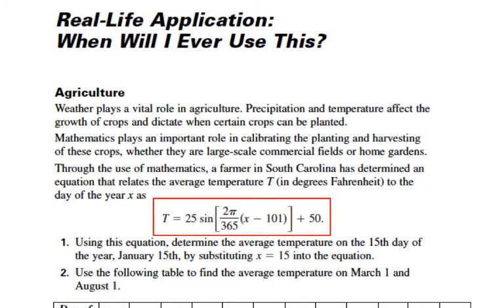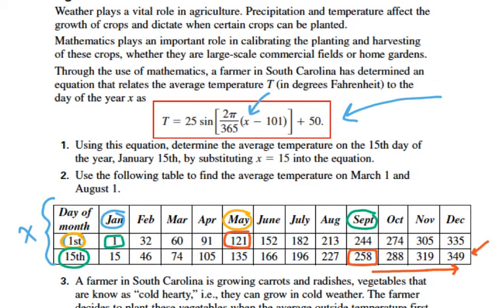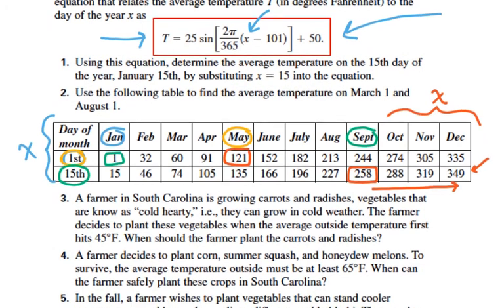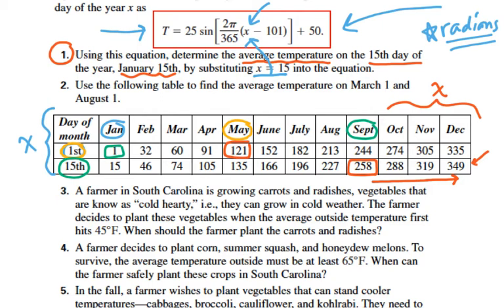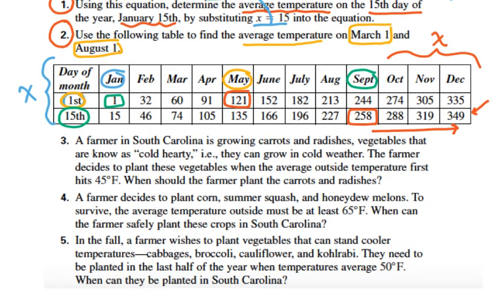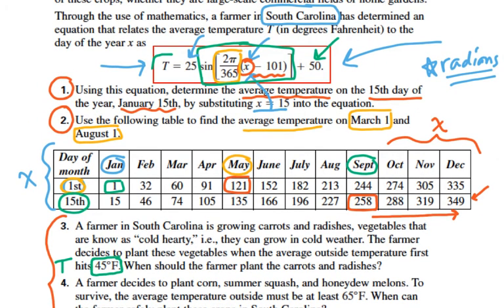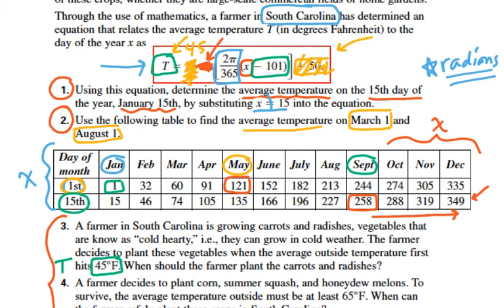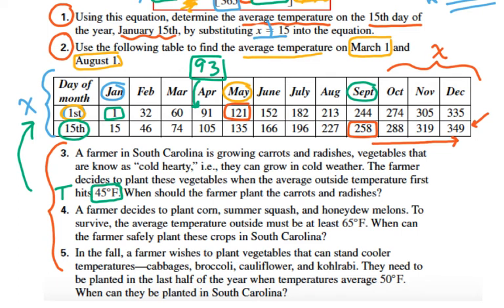Farming Project - Introduction Guide (Applications of Trigonometric Equations)